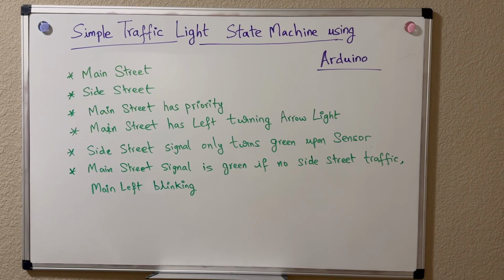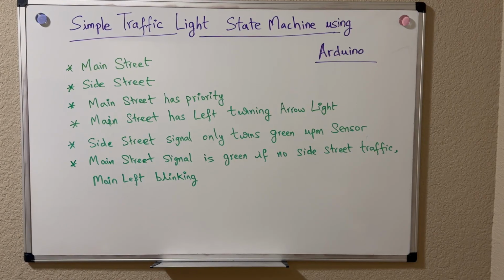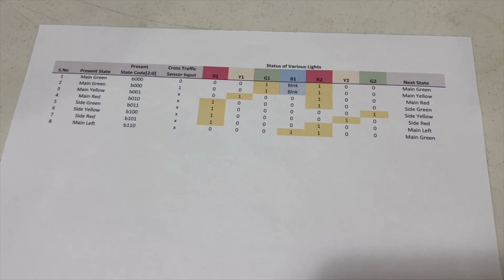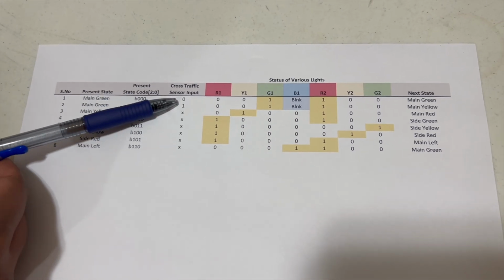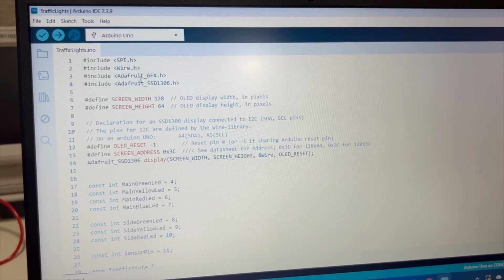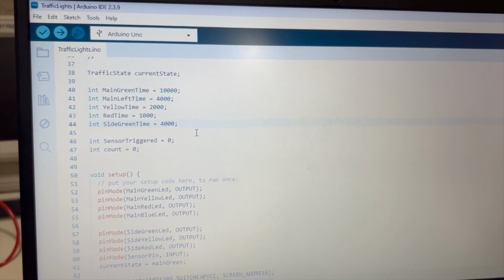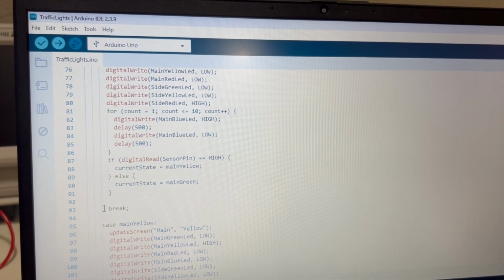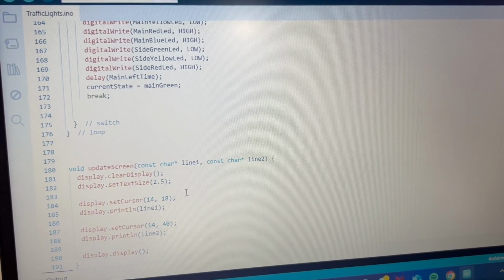Traffic Light State Machine using Arduino